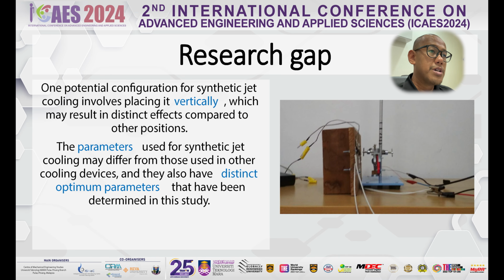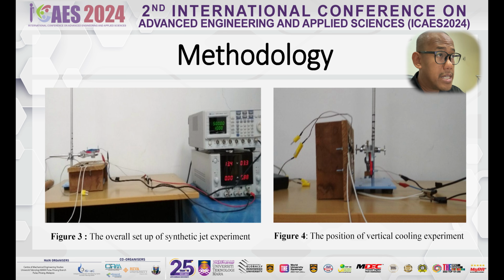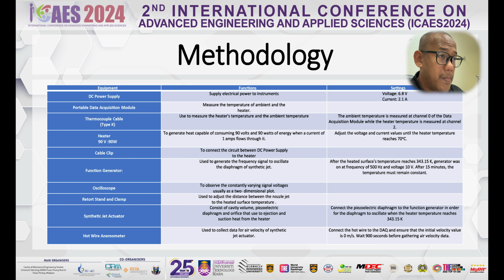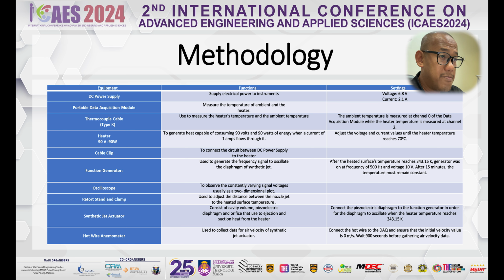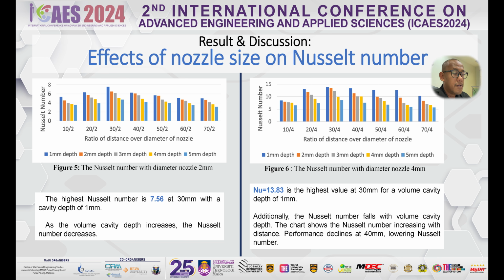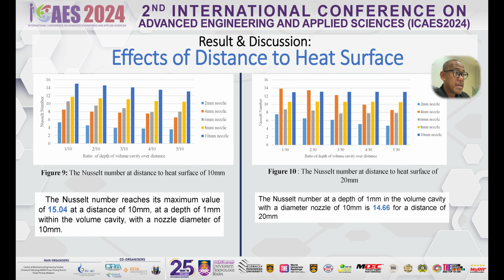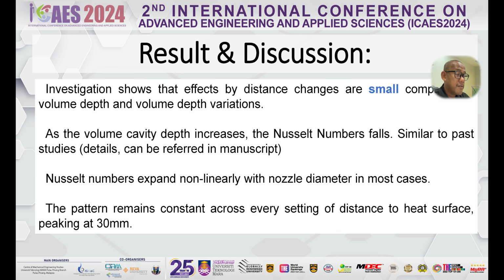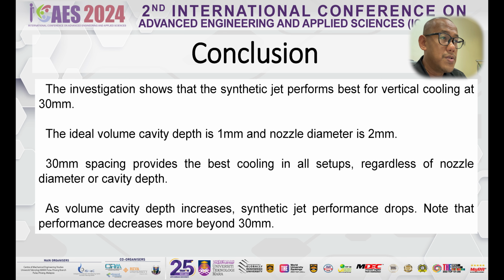Hazimi ICAES24 PAPER ID 51